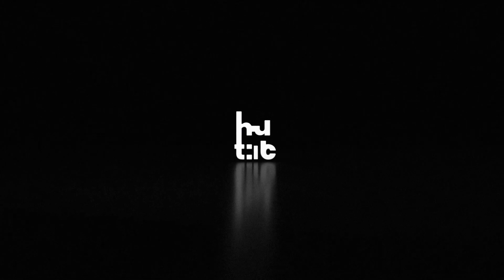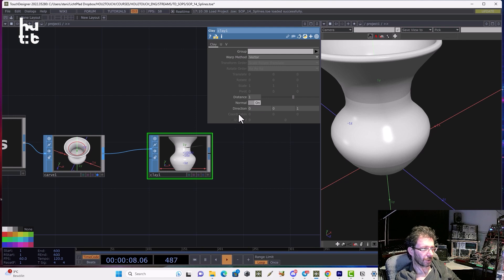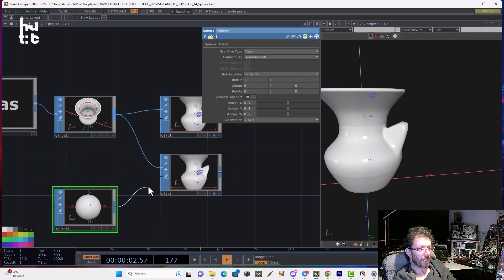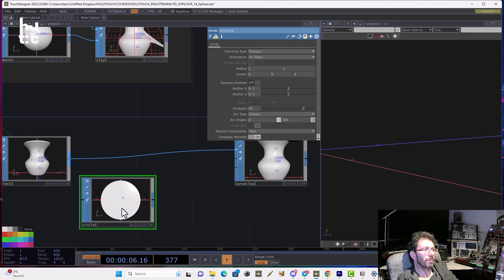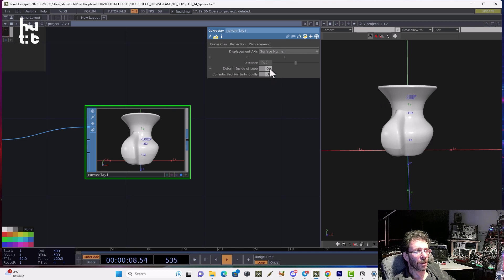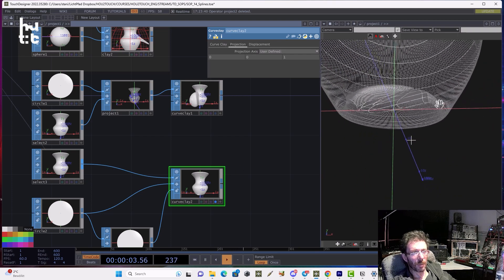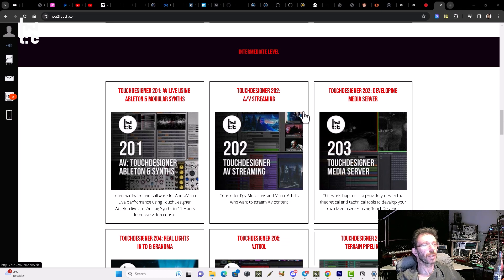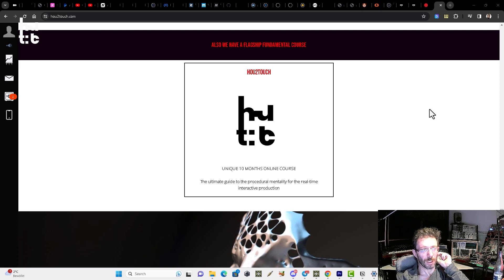Demystifying TouchDesigner SOPs 14. Spline Modeling. Clay and CurveClay SOPs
It's the 14th lesson already, and we finish the Spline  Modeling topic.
In this lesson, I will show the practical example deforming  Model of the Vase using using Clay and CurveClay SOPs.

Ful list of the topics uncovered in this video:
00:00 Intro
00:20 Clay SOP
02:00 2nd input of the Clay SOP
03:01 CurveClay SOP with Projected Profile
05:03 Other way to use CurveClay SOP
06:15 What is Next?

We continue to post the free lessons uncovering the most mystic and underrated  TouchDesigner Operator Family: SOPs aka Surface  Operators in a  structured way, separately speaking about: Generators, Deformers, Modelling operators, Workflow Utilities etc.

Just a friendly reminder that TouchDesigner was built on the 3D engine, so understanding the usage of SOPs is super important if you want to reach pro level. Keep up the good work!